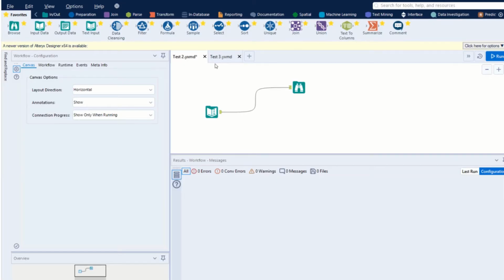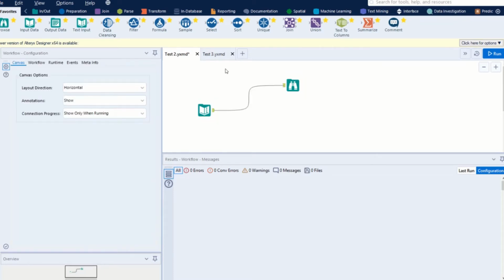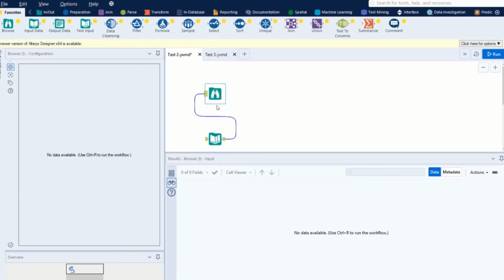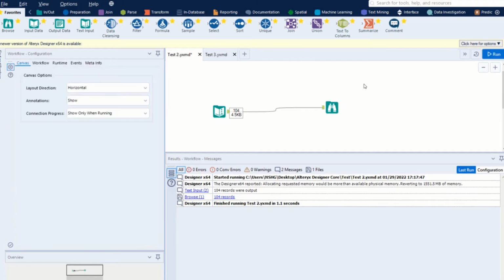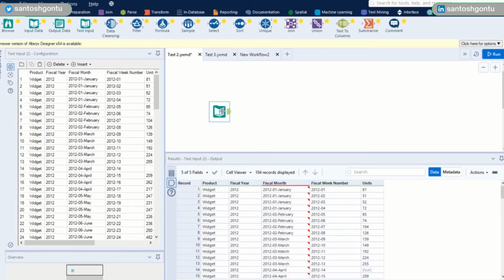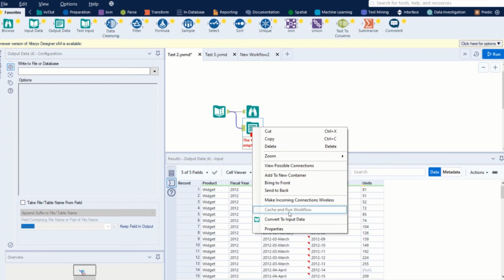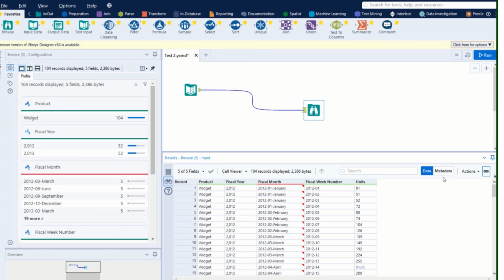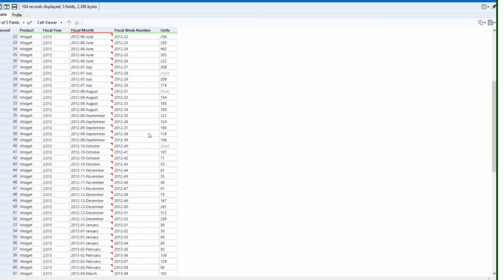Alteryx Shortcuts: Boost your workflow development.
Alteryx shortcuts for faster workflow development. Watch the entire video for in depth understanding of different shortcuts available in Alteryx Designer.